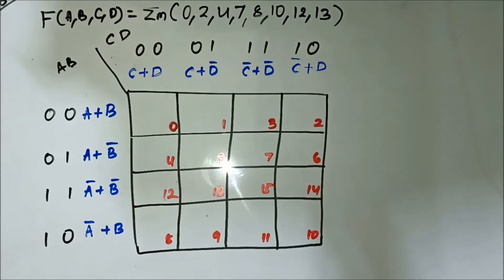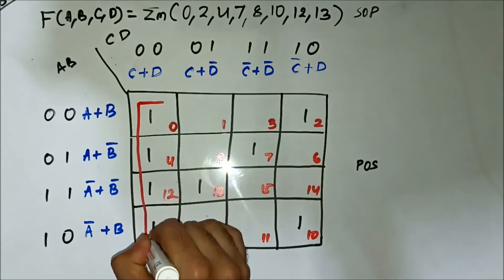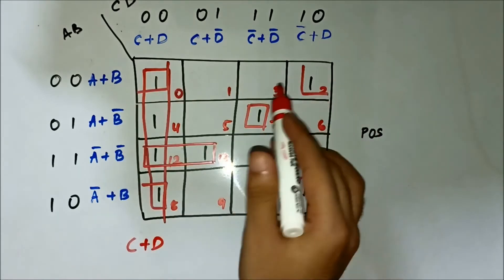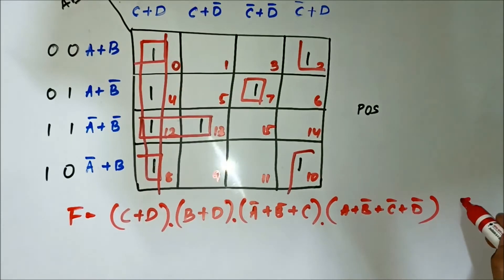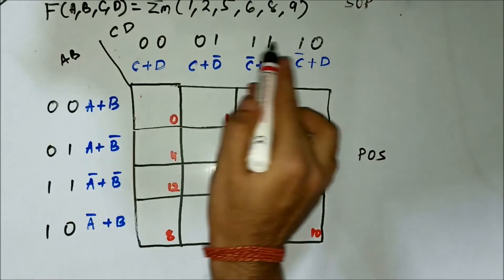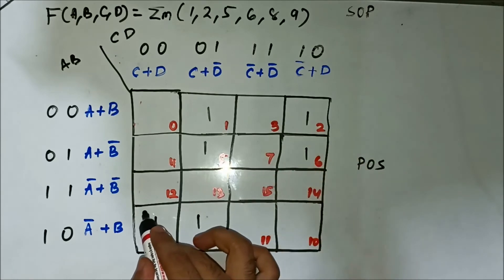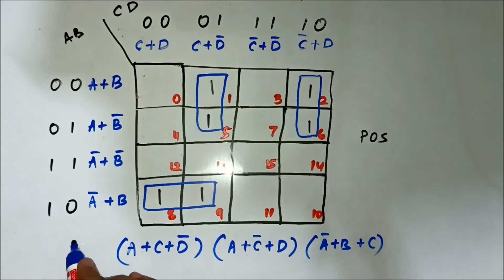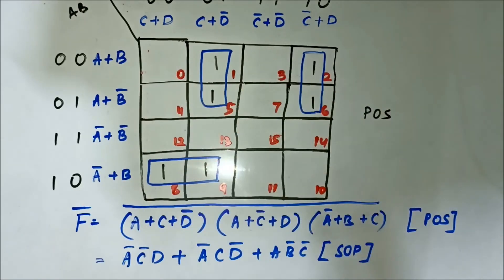Simplification Of SOP Expression Using POS K Map | Questions 4 | Karnaugh Map | Digital Electronics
In this video, we are going to discuss some more questions on simplification of SOP expressions using POS K Map.